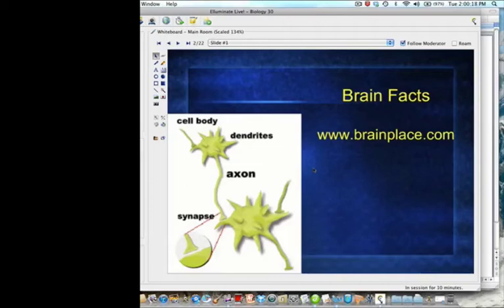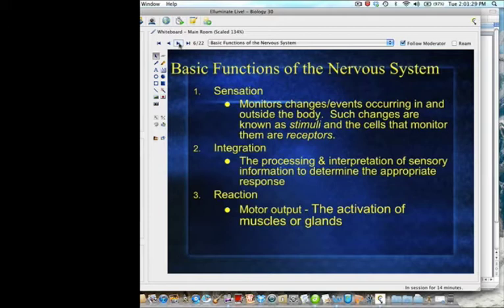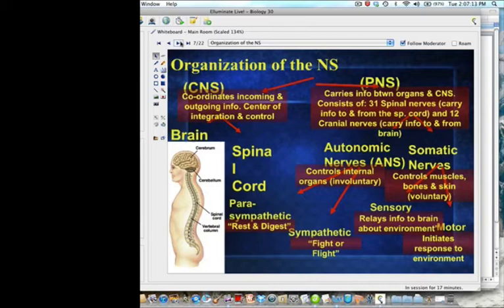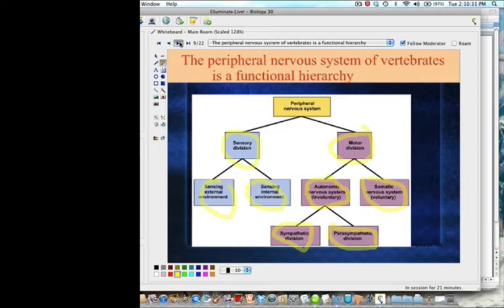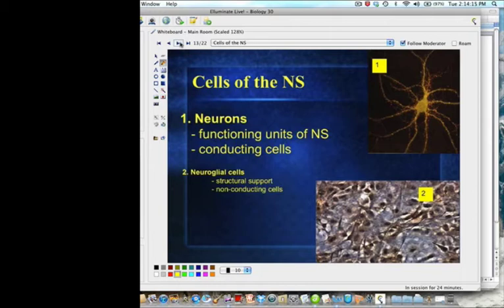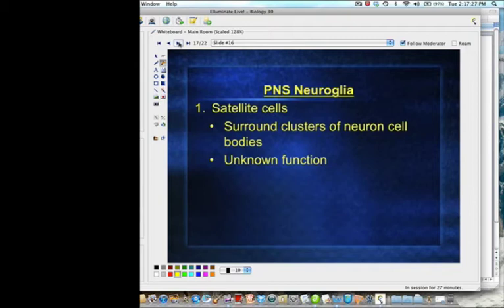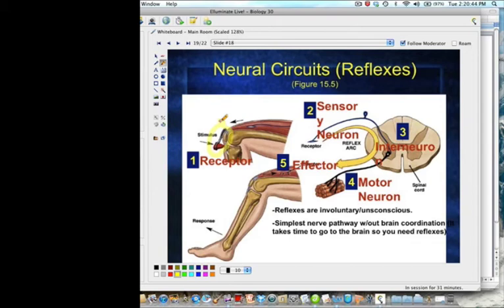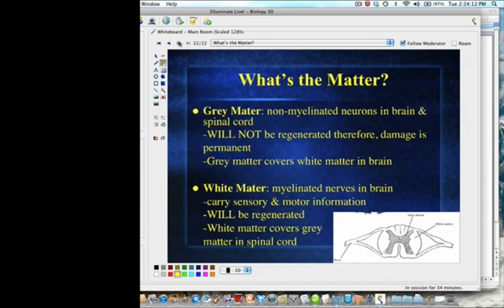bio30 1 1 1 pns cns